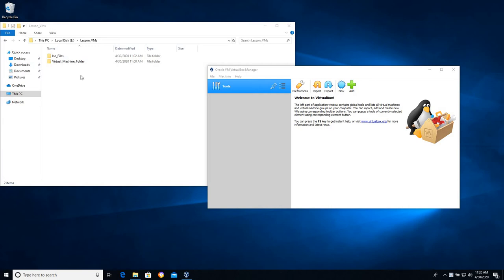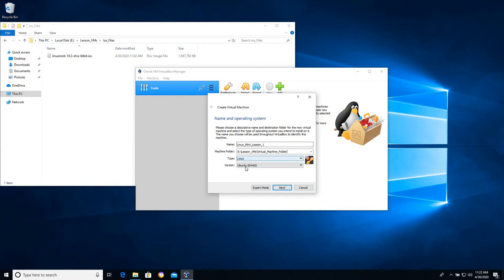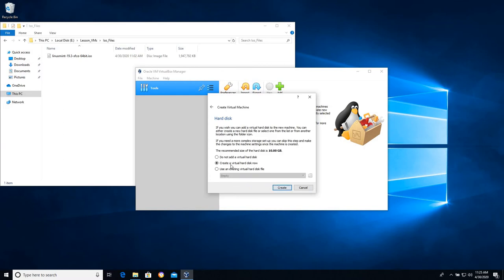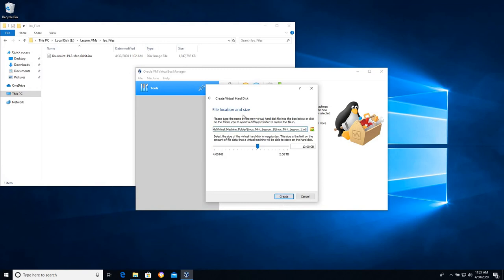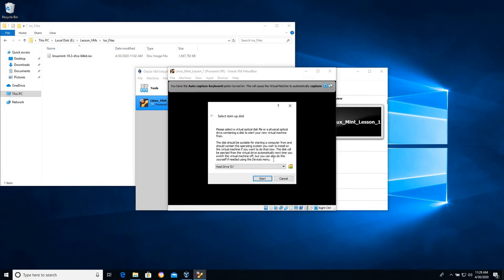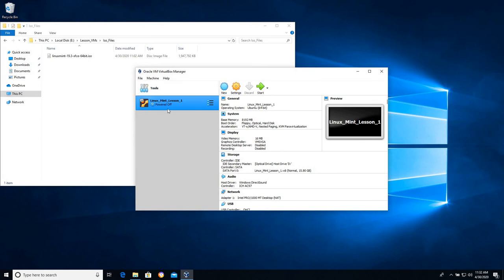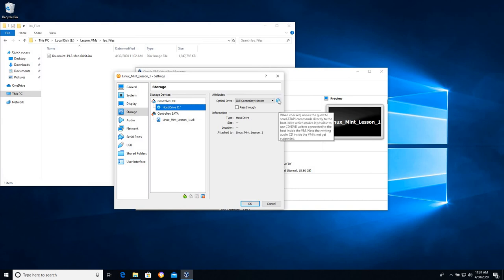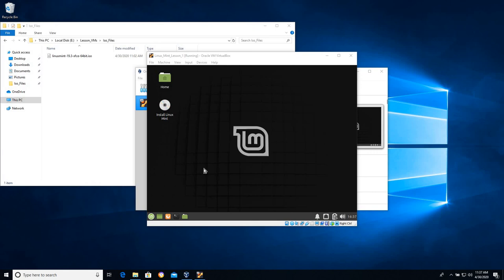Introduction To Virtualization with VirtualBox and Linux (Part 02)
In this tutorial, we boot Linux in Virtualbox using a .iso file.
These lesson are designed for beginners and would work well
in a middle school or high school technology class.